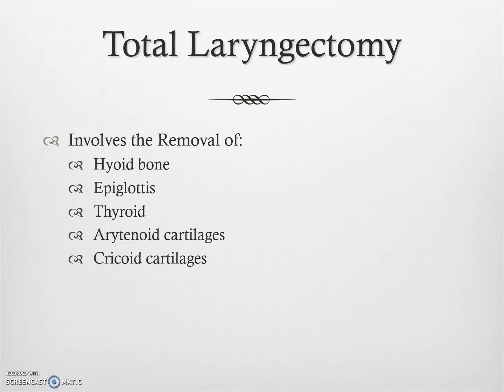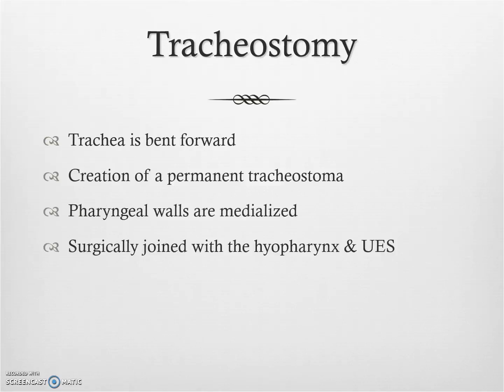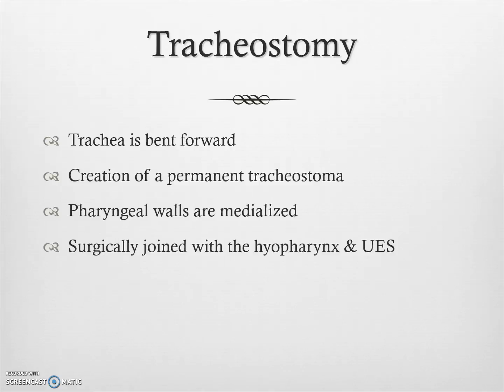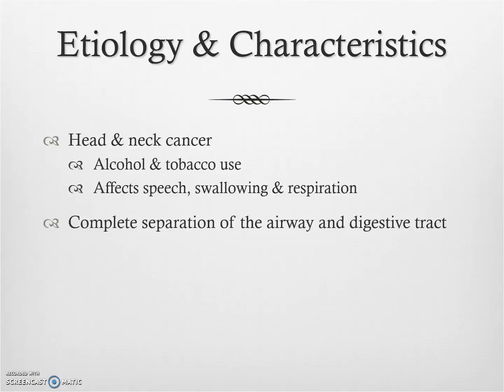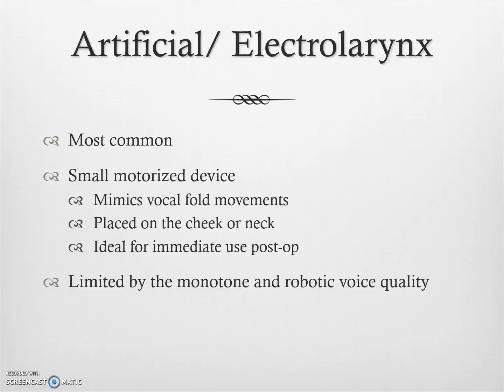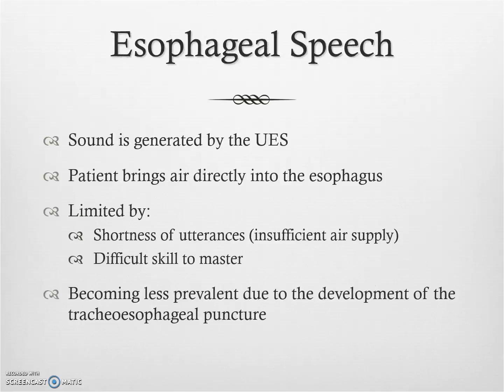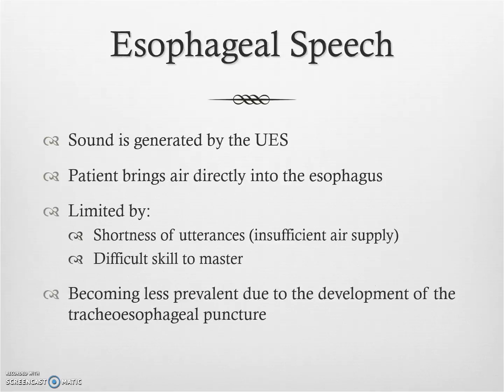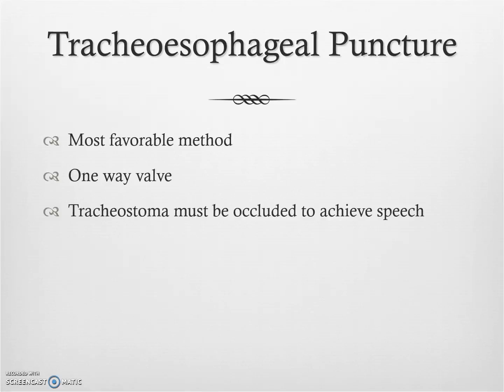Cunzo Recording #1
Dr. Walden's Final Presentation